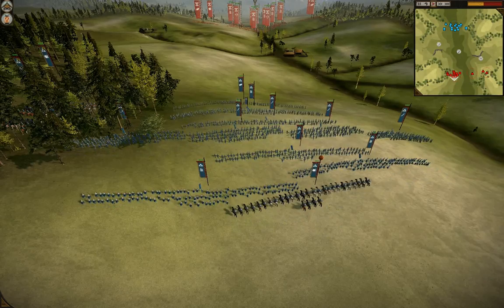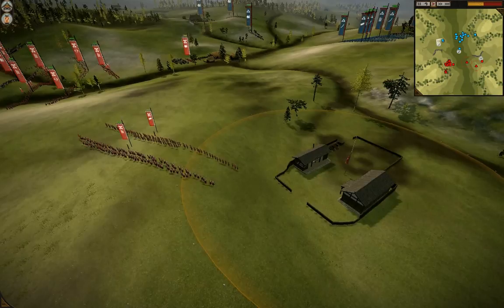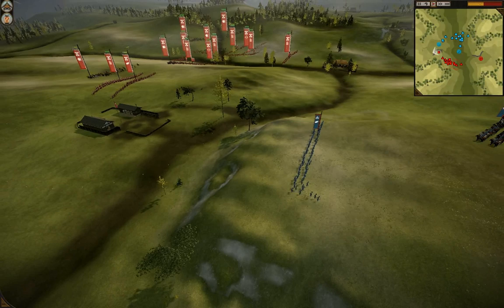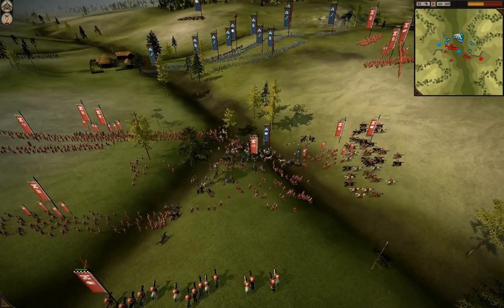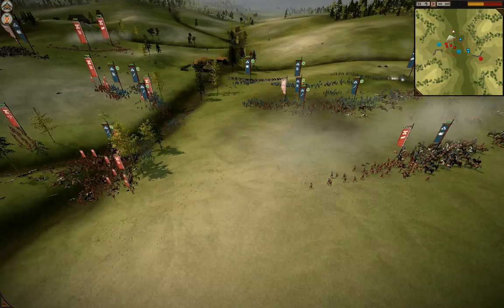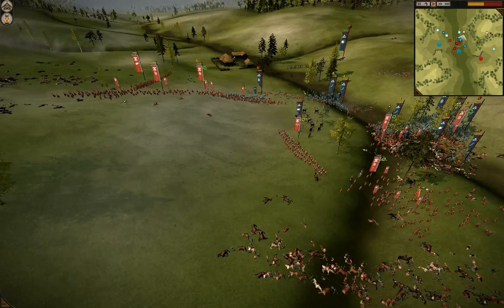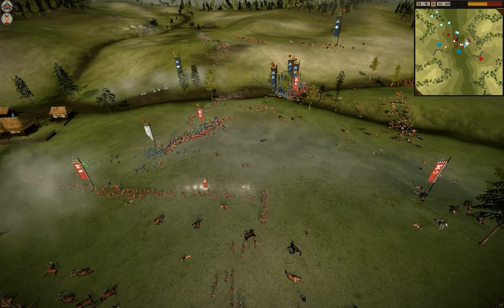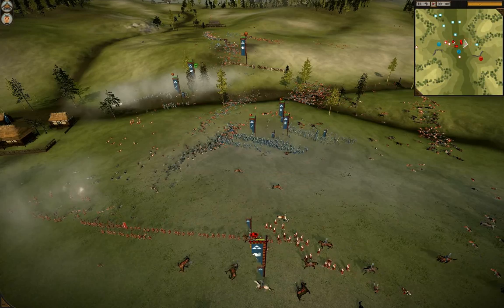Total War: Shogun 2- March Madness Losers Round 3 AdmiralPrice VS. OmgScottieRawr! Game #2